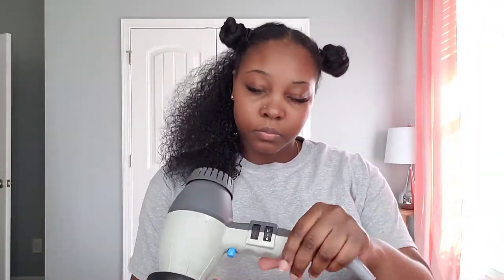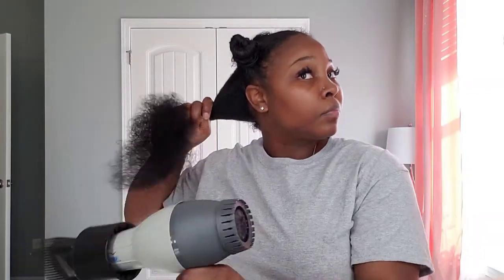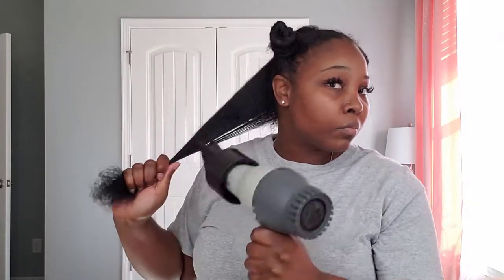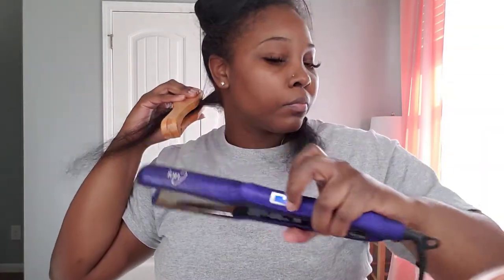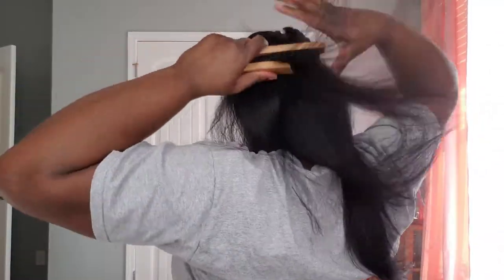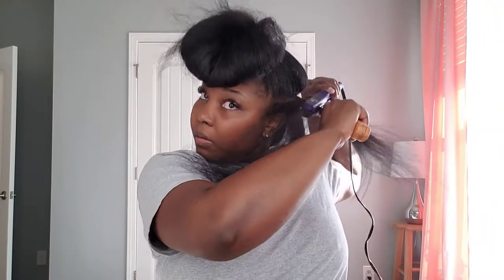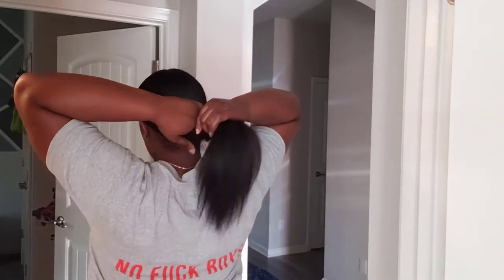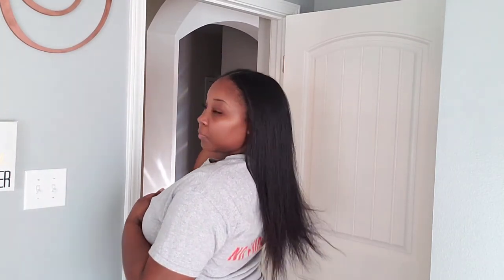Flat Iron Tutorial for Curly Hair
Go ahead and check out his beat page! He even does custom beats for whatever project you're working on.

In today's video I will be showing you all how I decided to "style" my hair after completing my natural hair wash day routine.
I'm in NO way a natural hair guru or a stickler for certain methods. I just know what works best for myself, my hair and my lifestyle and I implement them accordingly.

I'm aware that I have some heat damage in the front of my head which is a result of having leaveouts from my sew-in installs over time. I don't have any plans to cut my hair anymore; However, I did trim apx 1 inch before showing my FINAL results (outside).

Find Dwayne on IG: LebanonDonBeats